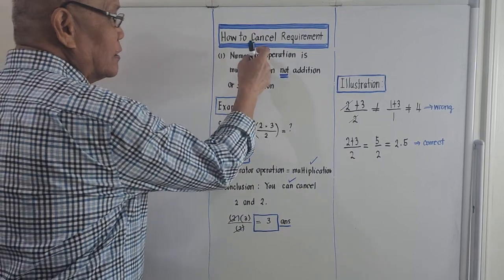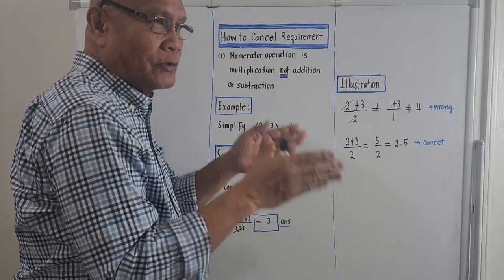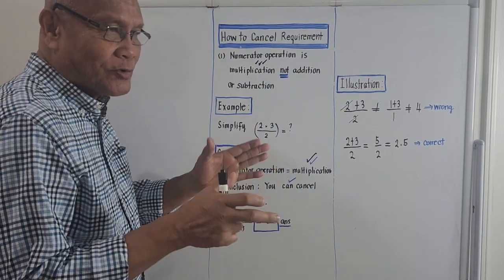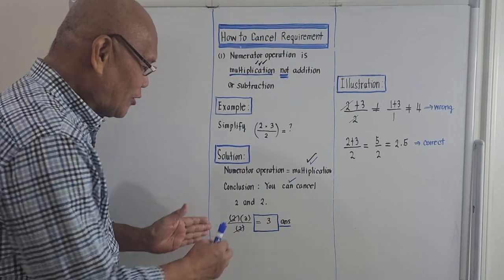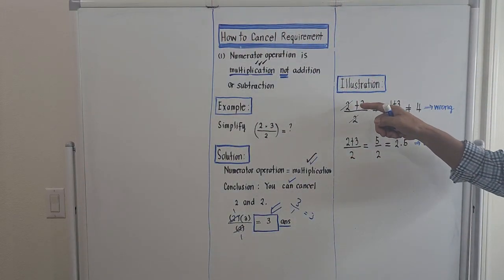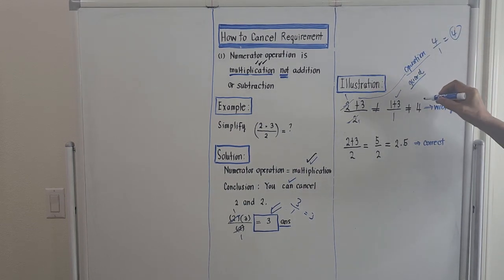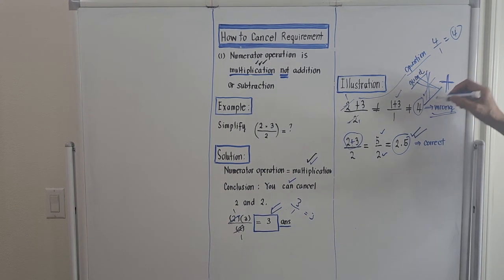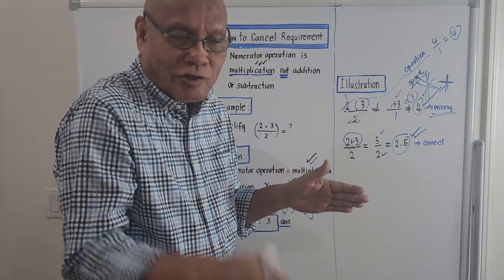Cancellation Concept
Illustration correct cancellation .